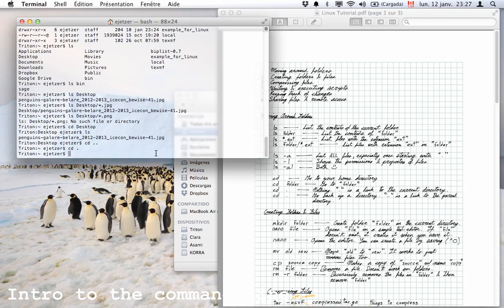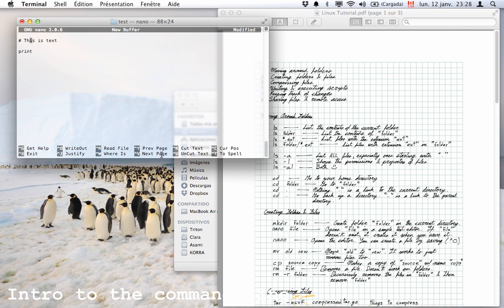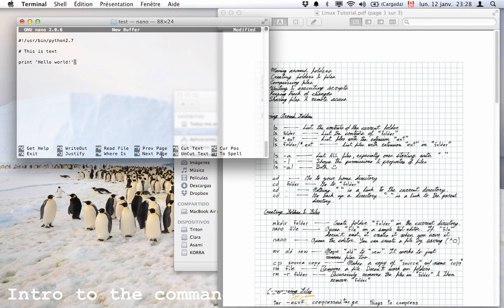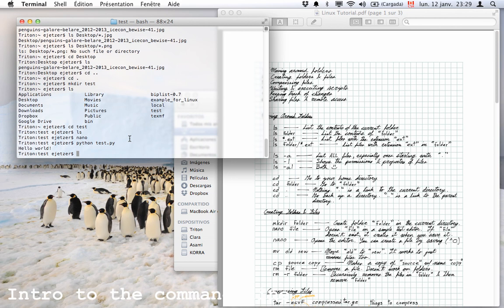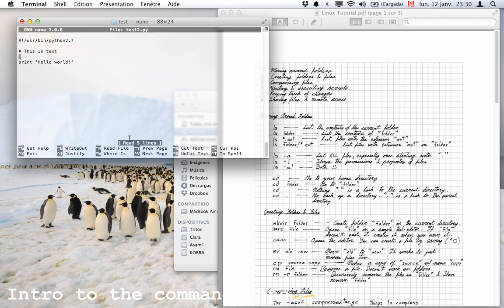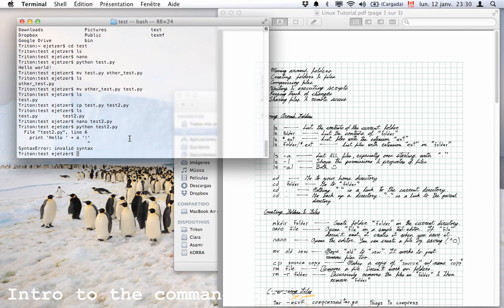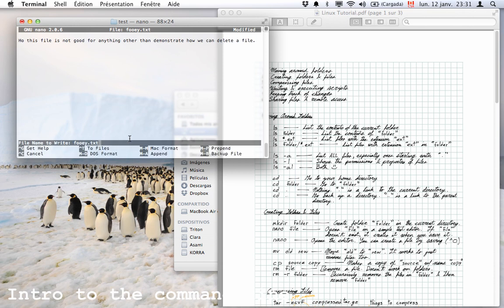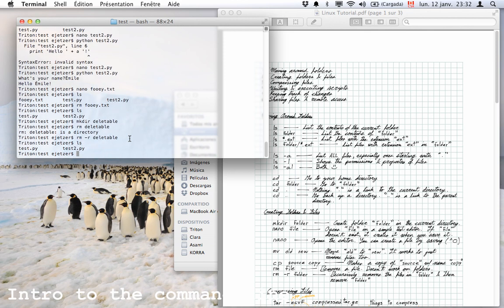Linux Tutorial: Create & Delete Files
You can also find me on:

 * various other social media sites...

You can also check out this cool project of online tutoring I started at Champlain College